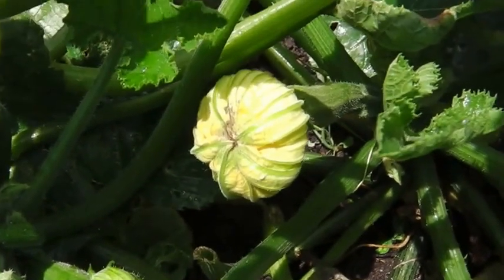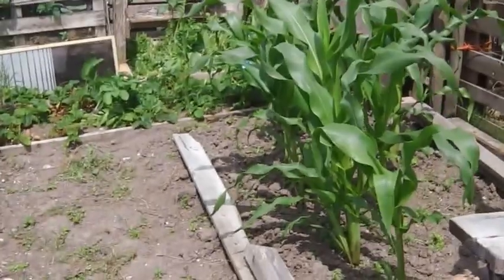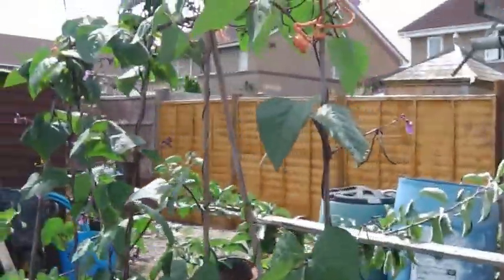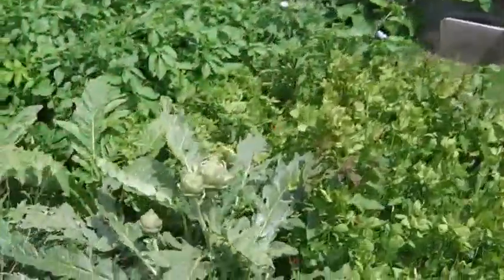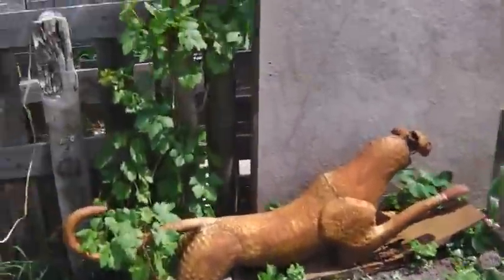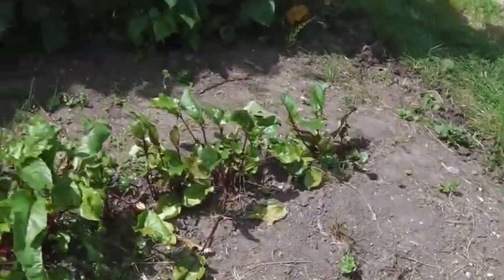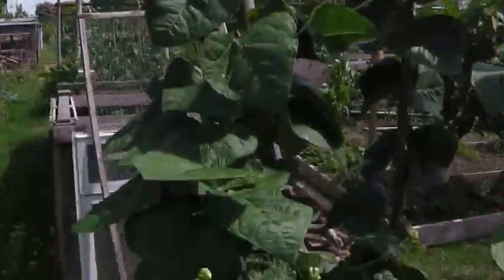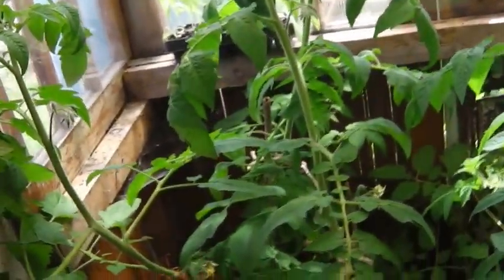IMGA0462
Just  random thoughts as the allotment year progresses, success stories and the occasional failure